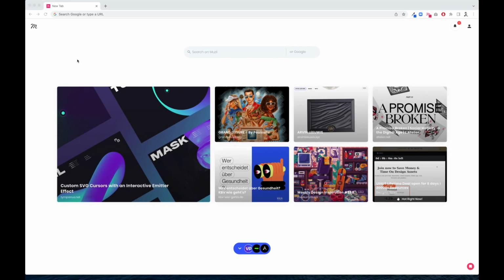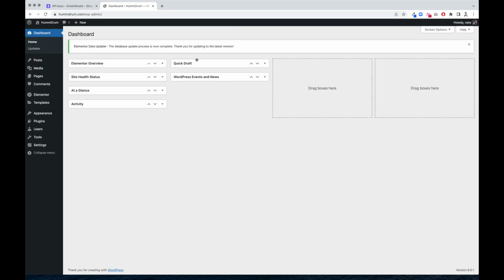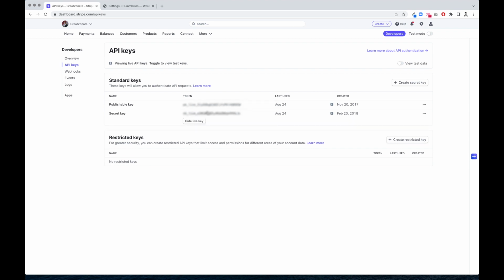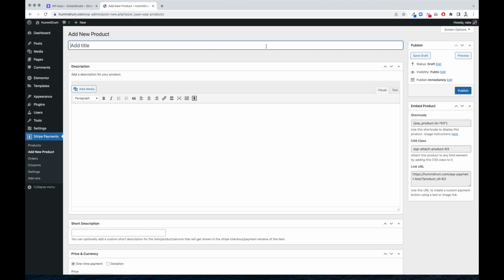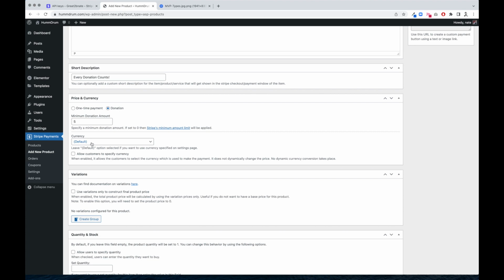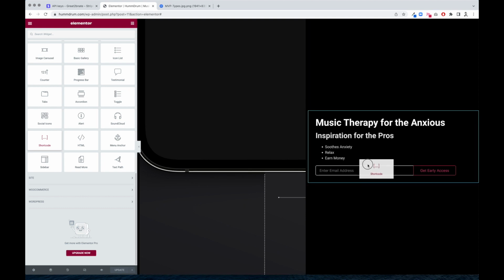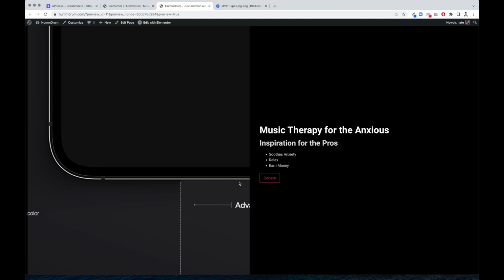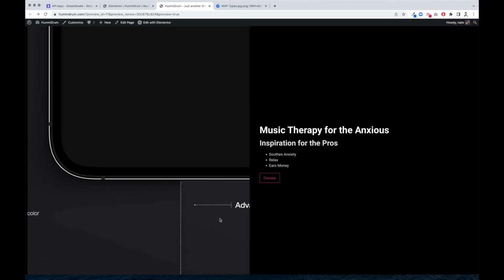How to connect Stripe to Wordpress Surprisingly Simple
Among the various types of ways to accept payment online, Stripe stands out because its user friendly to developers. In this video we act as essentially nocode developers as we build the infrastructure that our crowdfunding campaign will need to test viability in the market. "Put money where your mouth is!" Ring a bell? With our LLC and EIN (employer identification number) from our Articles of Organization we can actually setup a stripe account and install Stripe Plugins to our Wordpress. All of this comes together to take our product to market, and prove to hiring managers we're not only uiuxdesigners but we're entrepreneurs too!